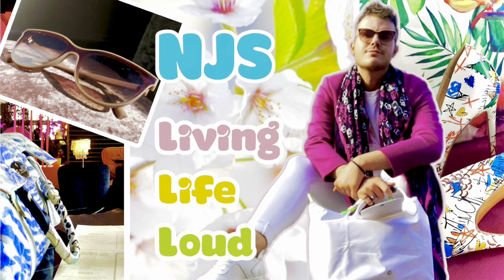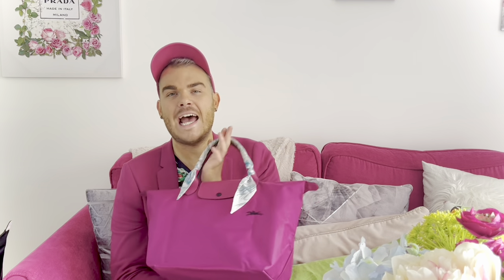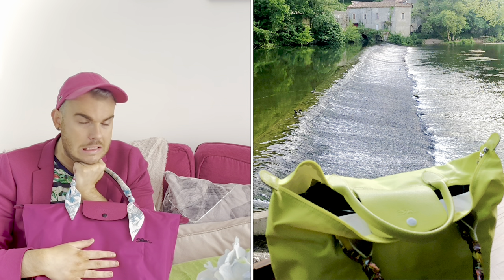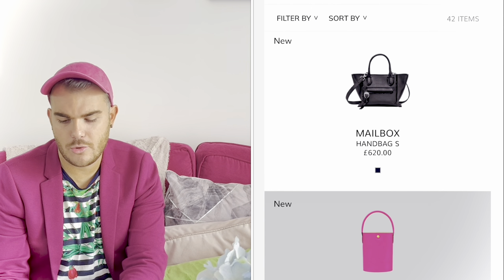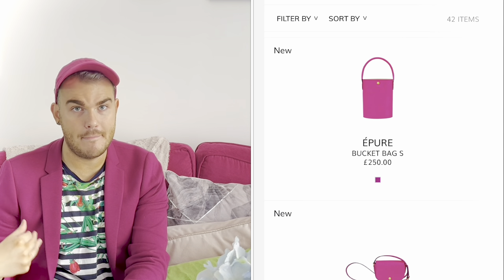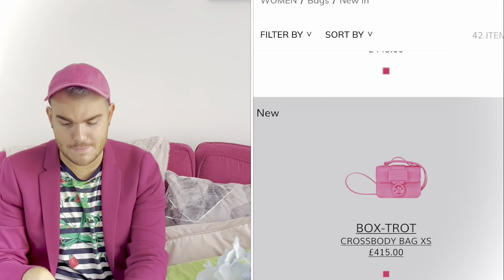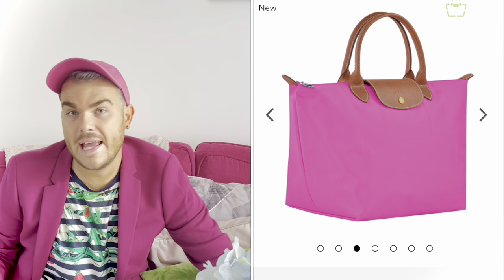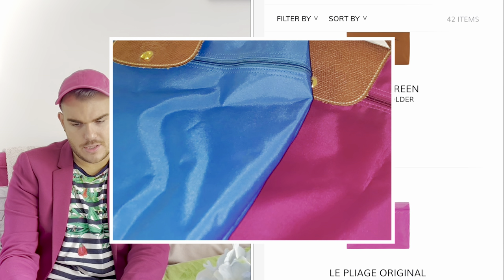What’s new at Longchamp ? | Alternatives to Louis Vuitton, Prada & Hermes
Hello lovely people, I hope that you are all doing well !

Today I am sharing with you some of the newest bags that have been added to the Longchamp collections.

I am reserving full judgement until I have seen in-person some of the items … however … I am suspecting that there isn’t anything for me at this moment ! I’ll wait for the seasonal sale.

Thank you as always for watching and I look forward to seeing you in the next video.

- N - xo

Audio: Weekender - Bronze Falcon - IMovie Soundtracks